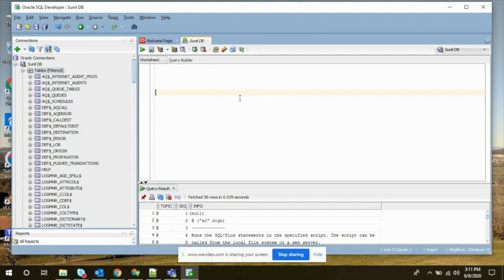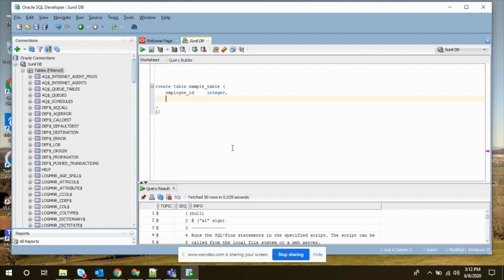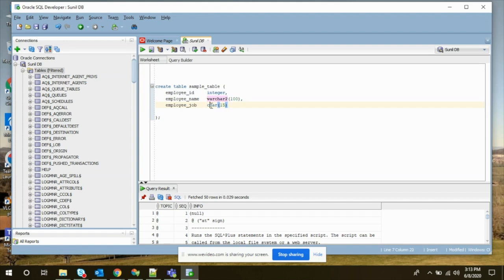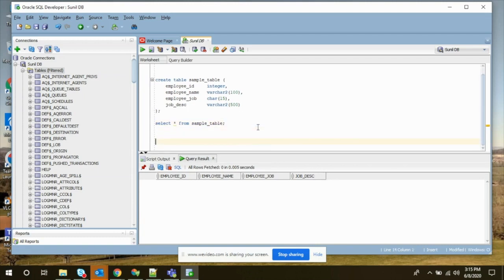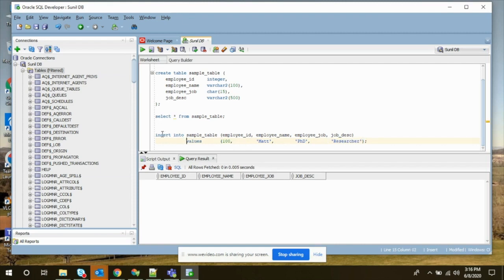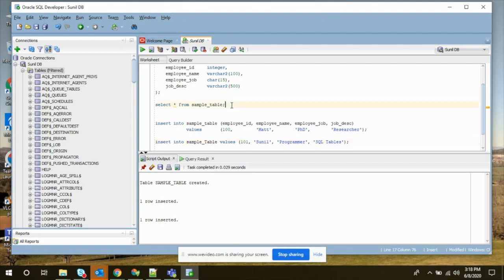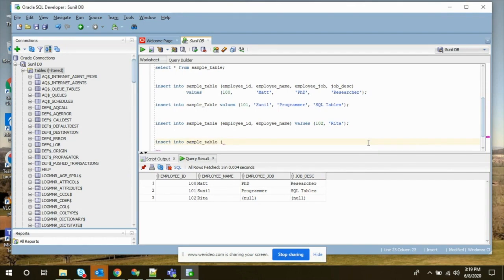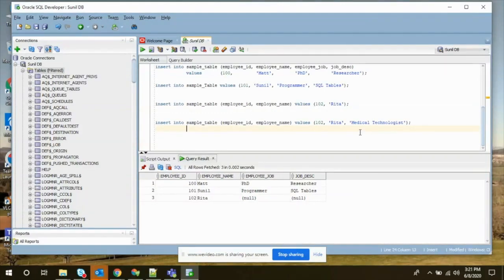How to Create Tables and Insert Data in Oracle SQL Developer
Step 1 - How to create a really basic table with simple datatypes.

Step 2 - How to insert data into that table.

This will be a very easy video to follow. I'll get into primary keys and other table datatypes in another video. This is meant to be the most basic of basic table creation videos.